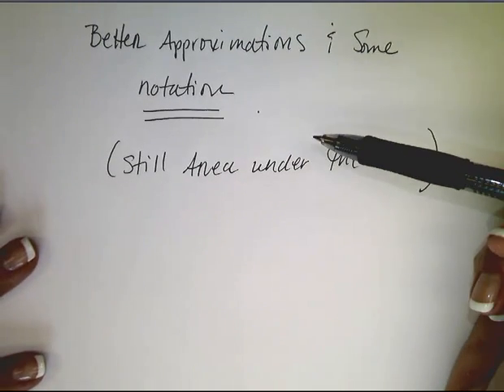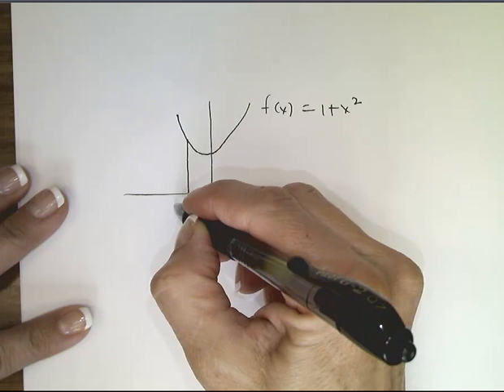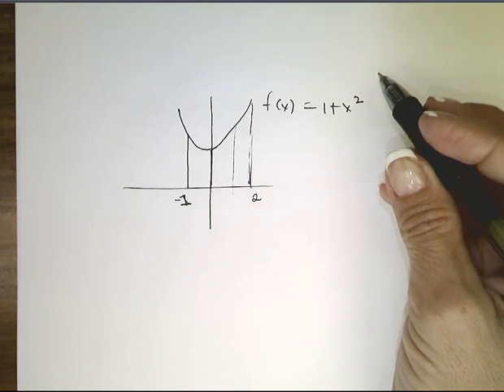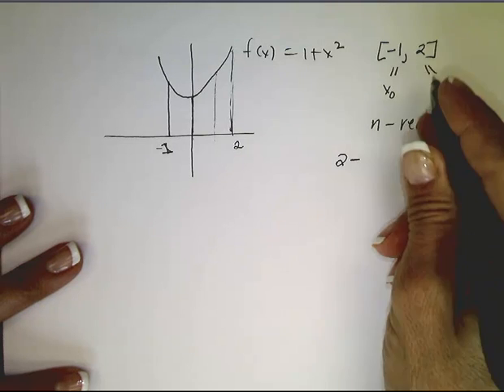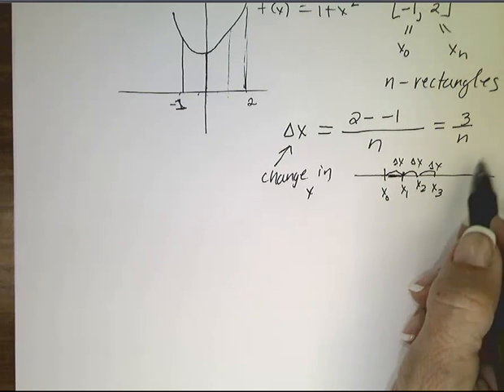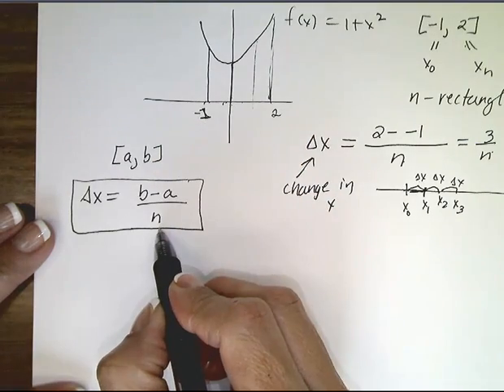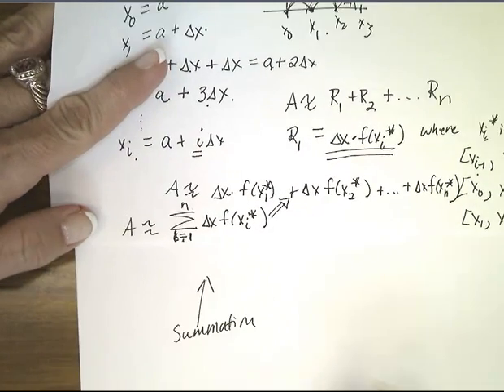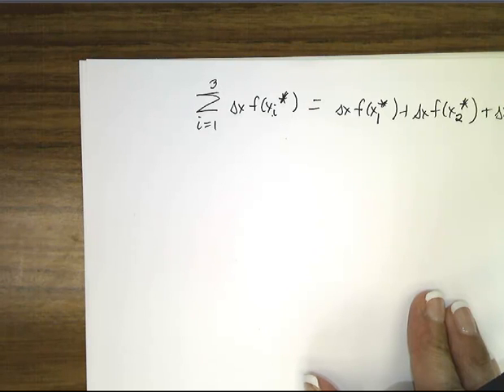Notation area under curve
Figuring out the notation to estimate area under the curve